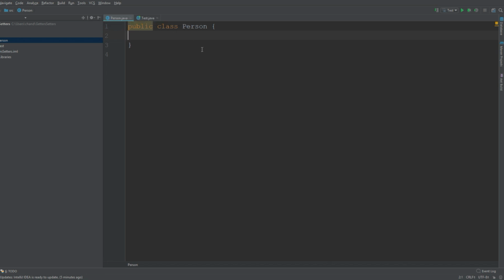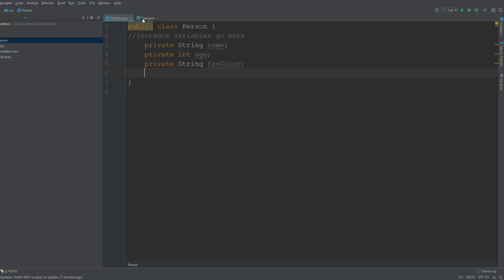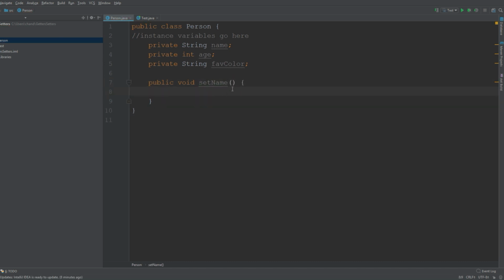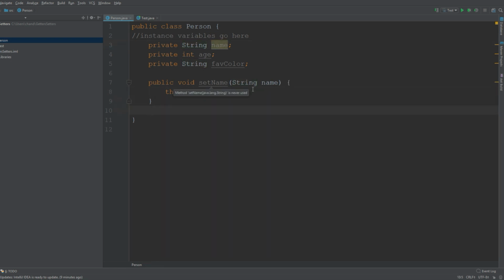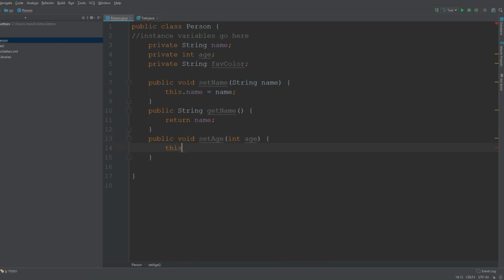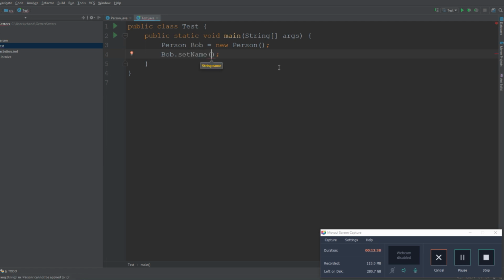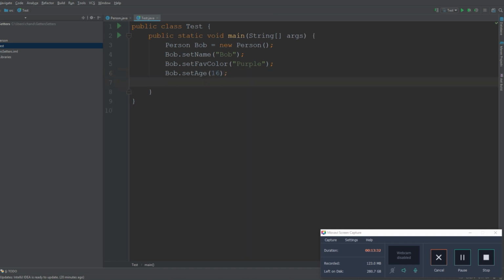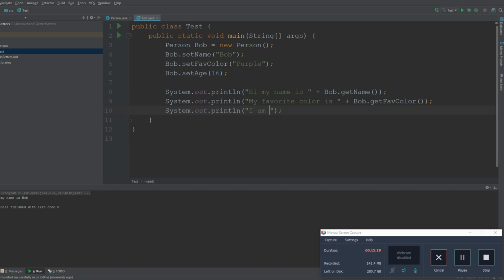Java Tutorial #8: Getters and Setters Explained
Feel free to make/upload a response video! I’d love to see what my fans think. 

Want to collaborate? Shoot me an email!